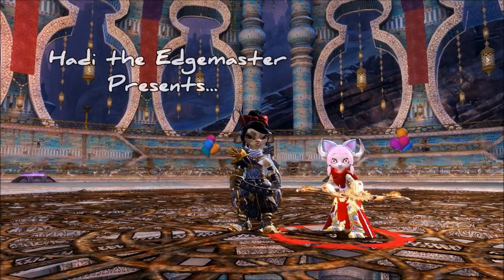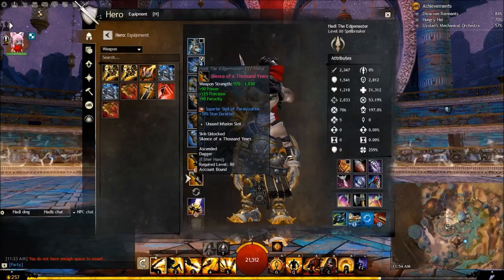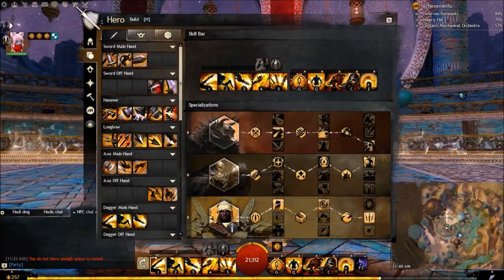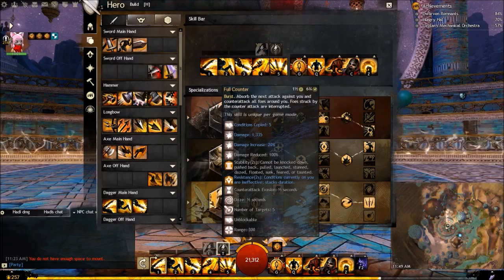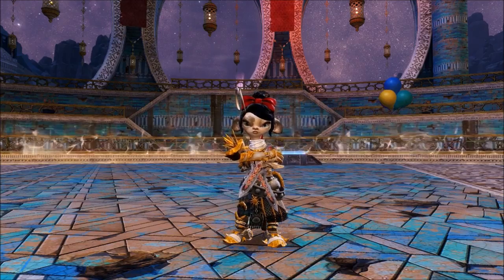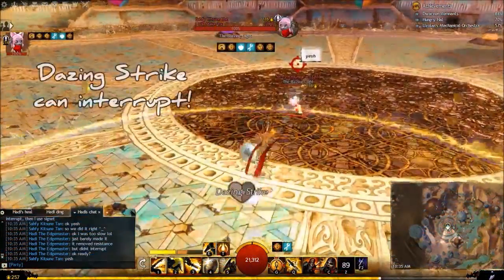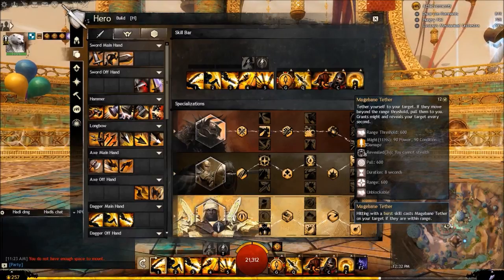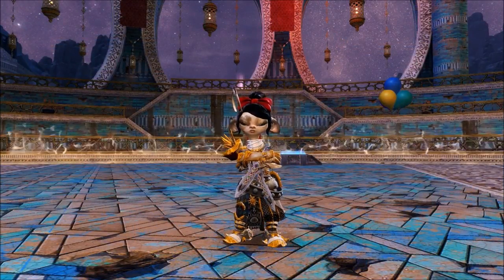Guild wars 2- Hadi's Spellbreaker Build + Combos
Hadi the Edgemaster showing you how to use Spellbreaker effectively in combat. Maximizing potential.